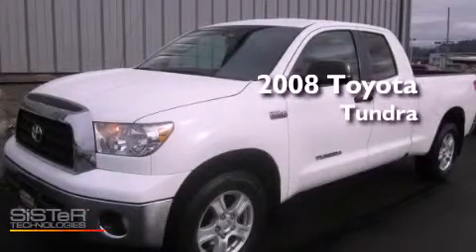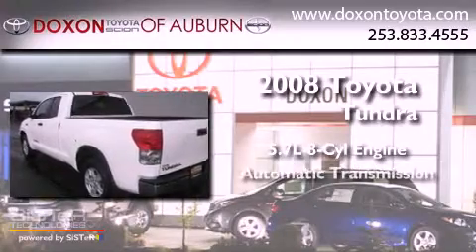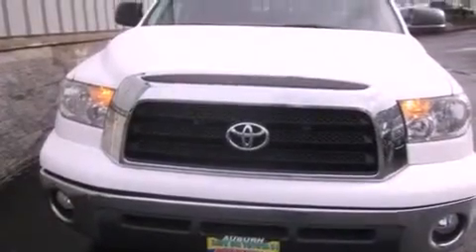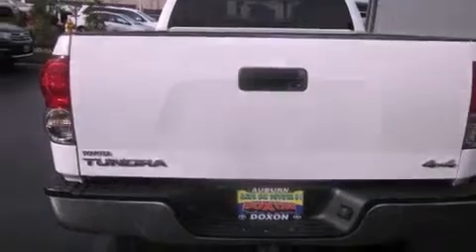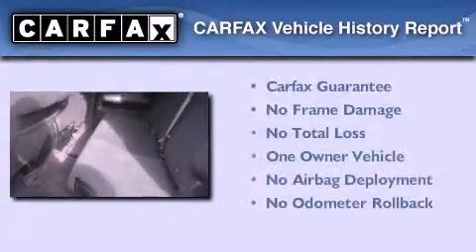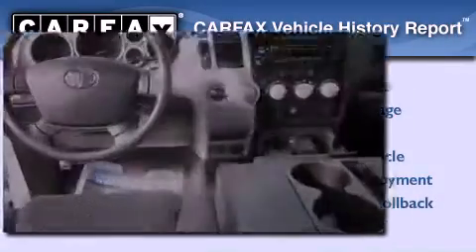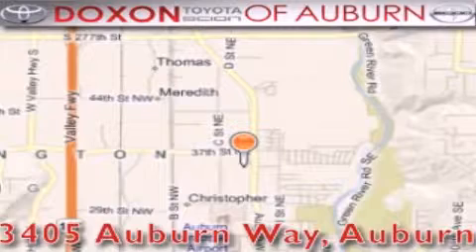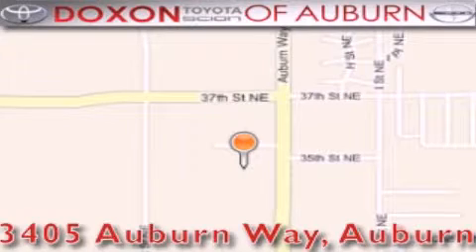2008 Toyota Tundra Federal Way WA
Year : 2008
 Make : Toyota
 Model : Tundra
 Engine : 5.7L V8 DOHC 32V
 Trans . : Automatic
 Exterior : Super White
 Miles : 121,459
 Interior : Gray
 Stock : C0228

 Pre-Owned 2008 Toyota Tundra Auburn WA